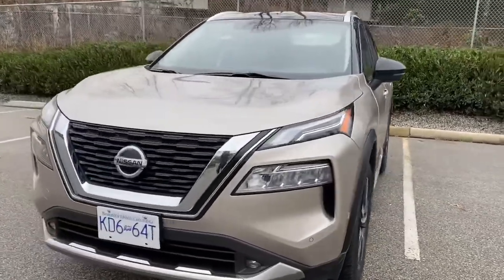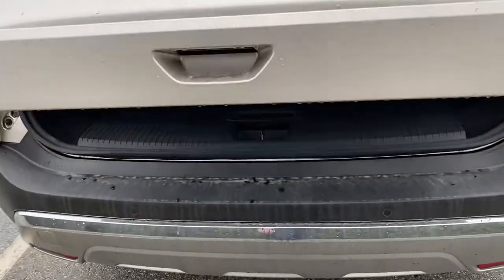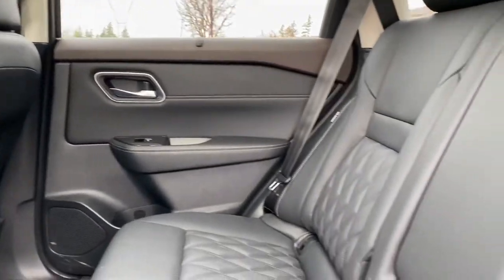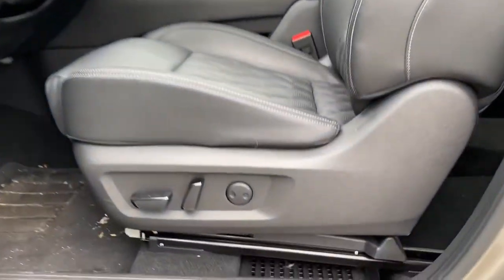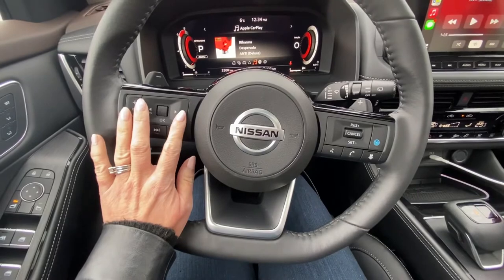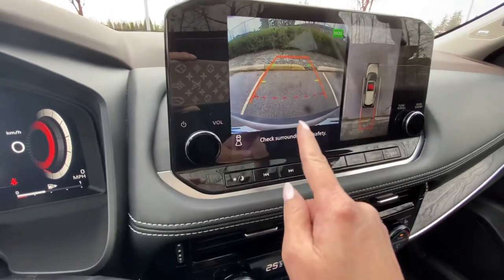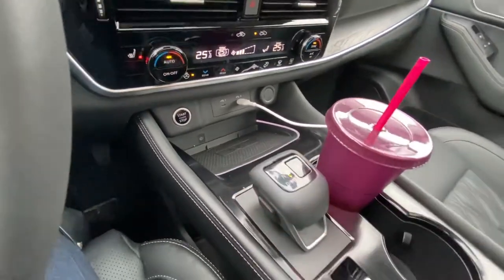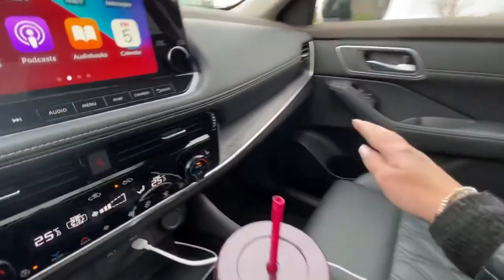2021 Nissan Rogue Platinum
The Rogue gets a new look and design upgrades for 2021. What do you think? I'm impressed! This family hauler has some serious luxury chops for this price point.